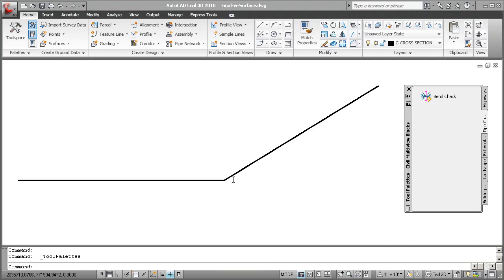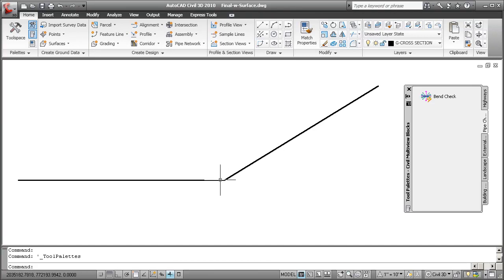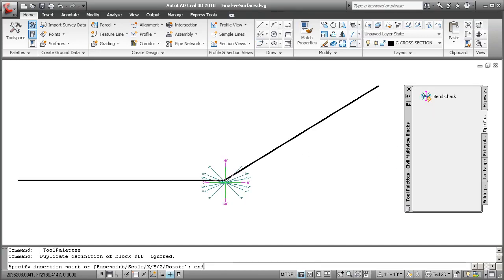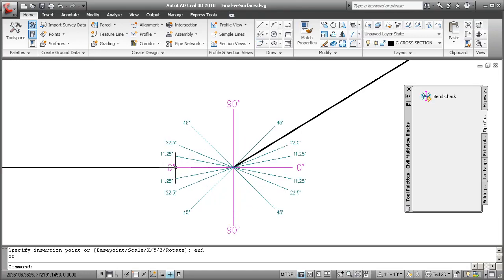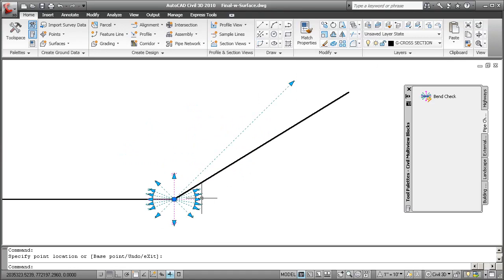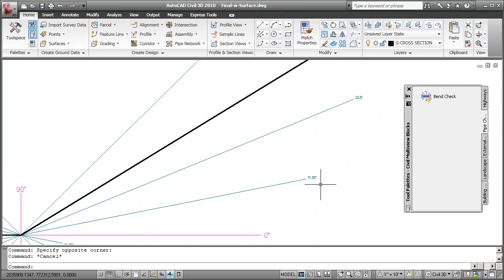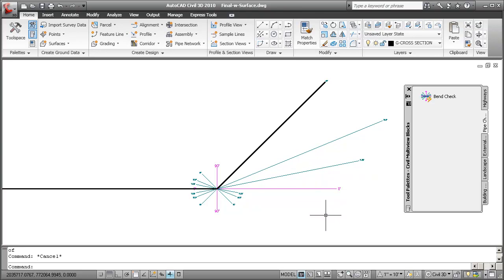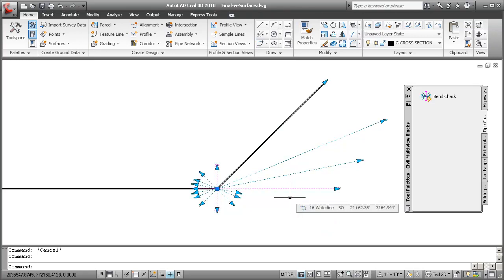Using Bend Check Block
This short video shows how to use a simple dynamic block to make sure that the initial layout of a sanitary or water main will match industry standard pipe bends. An accompanying how-to blog post can be found

The block used in this demonstration can be downloaded from Autodesk University Registration is required, but it's free.